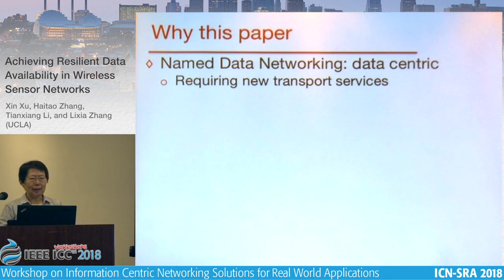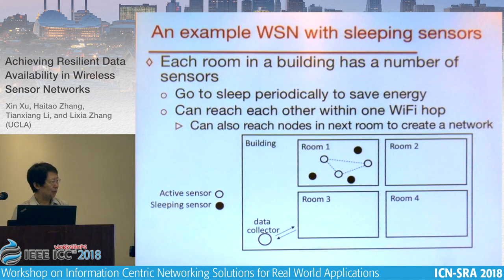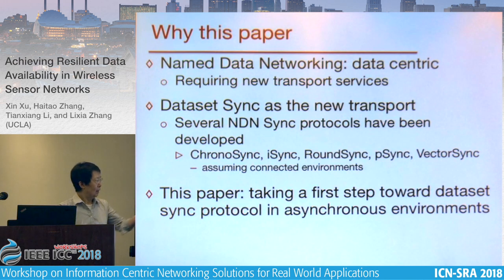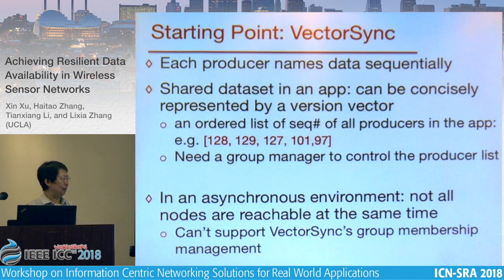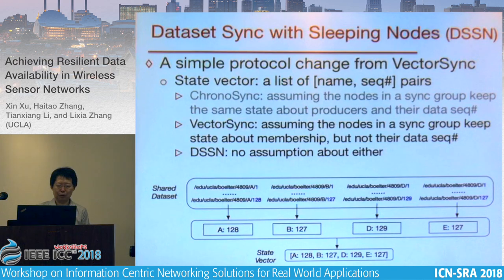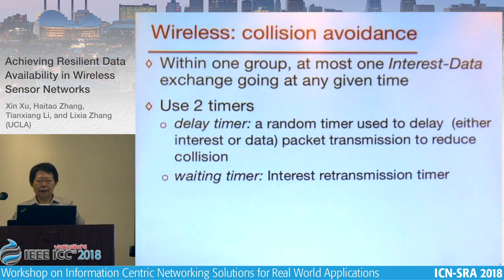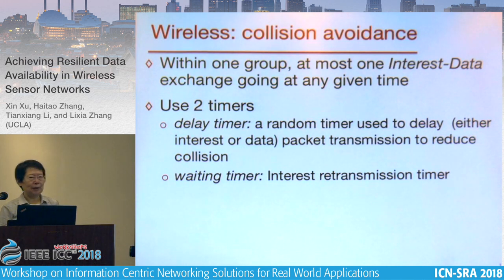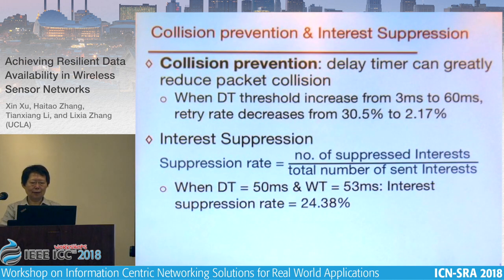Lixia Zhang @ ICC 2018 ICN-SRA Workshop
"Achieving Resilient Data Availability in Wireless Sensor Networks"
by
Xin Xu (University of California Los Angeles, USA); Haitao Zhang and Tianxiang Li (University of California, Los Angeles, USA); Lixia Zhang (University of California at Los Angeles, USA)